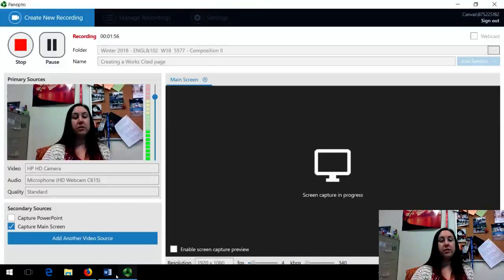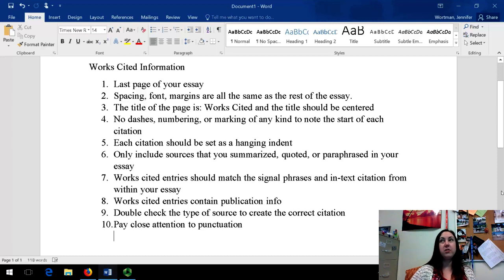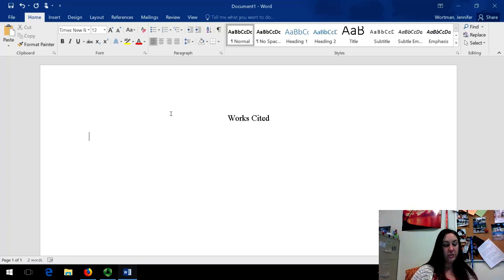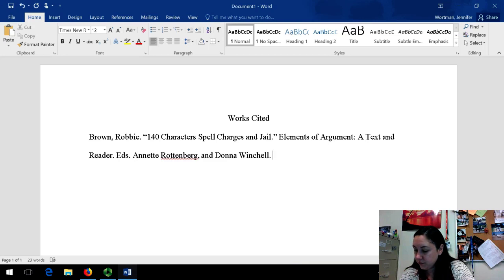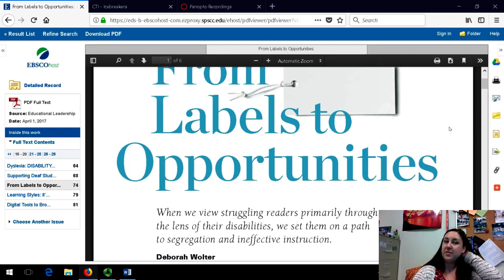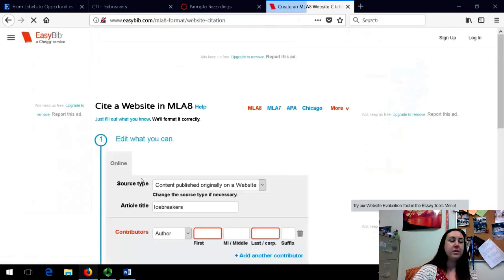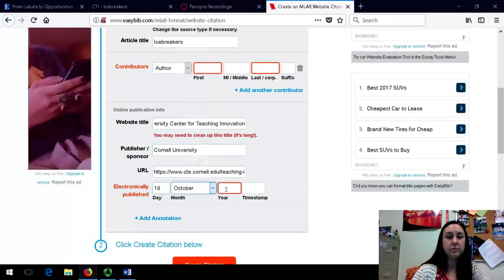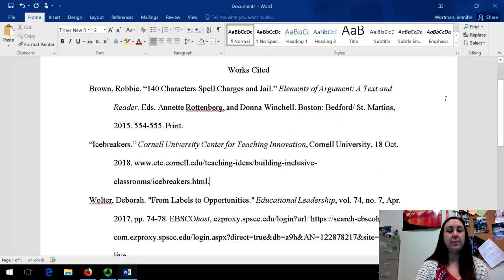Creating a Works Cited page